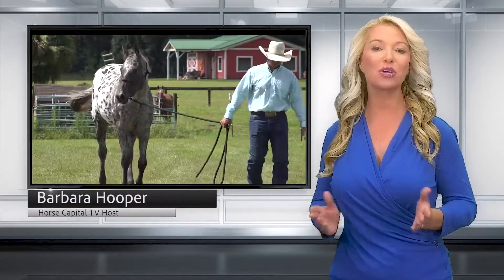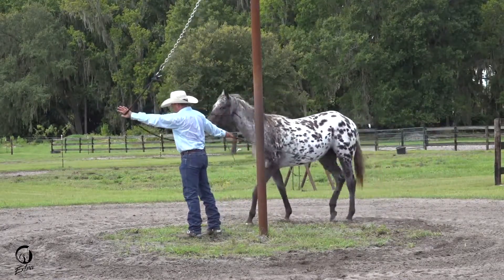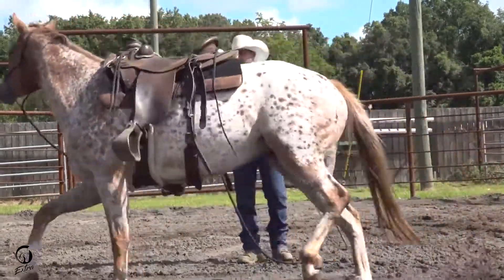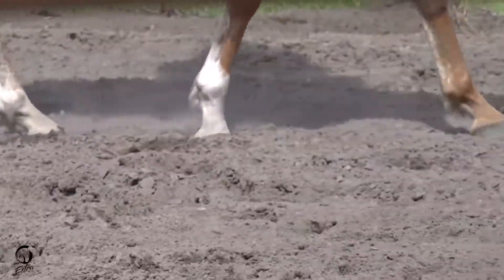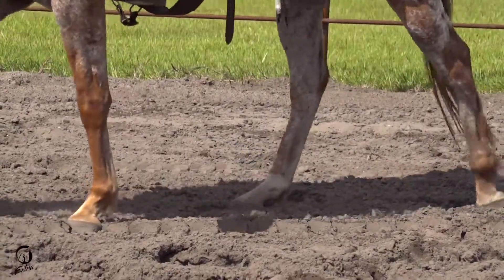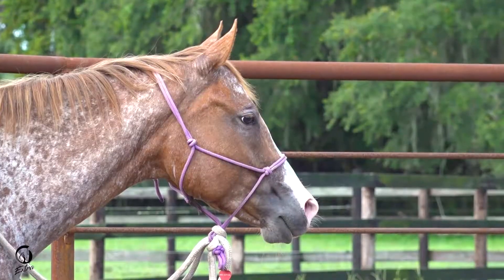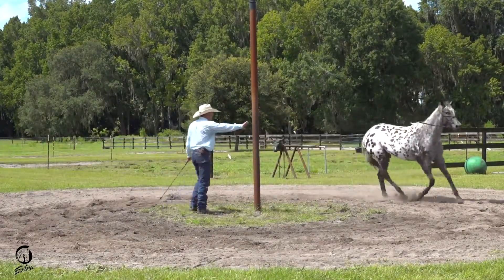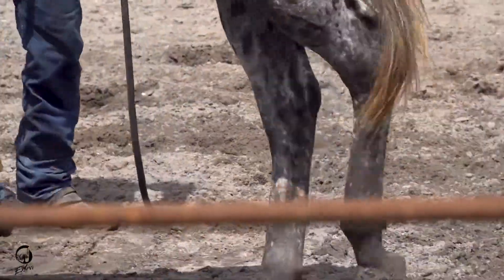Horse Capital TV Extra #60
When Horse Capital TV's Barbara Hooper purchased her two young appaloosa mares last year she turned to Pear Tree Ranch to get them started. Here is the conclusion to this special series.

Horse Capital TV Extra is powered by: John Deere Equine Discounts

Pear Tree Ranch
Showcase Properties of Central FL
Horse Capital Digest
Ocala Polo
Parelli Natural Horsemanship